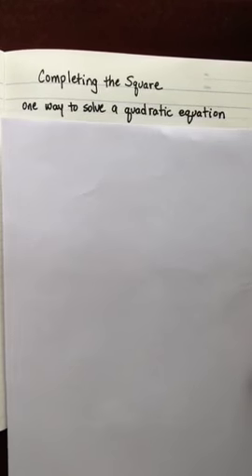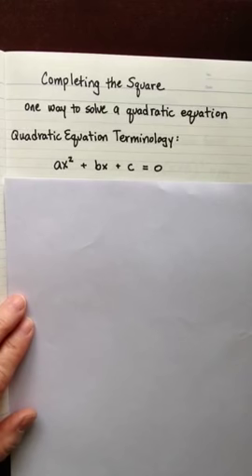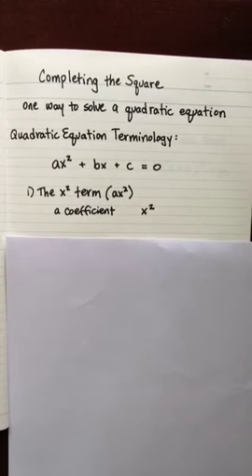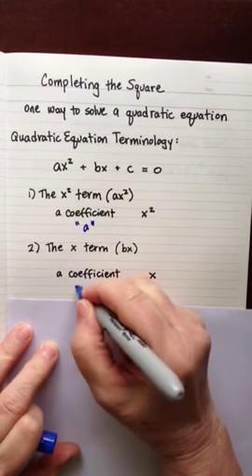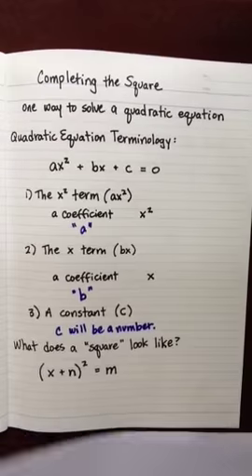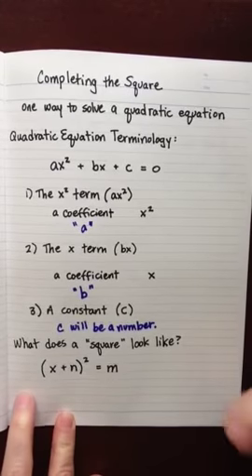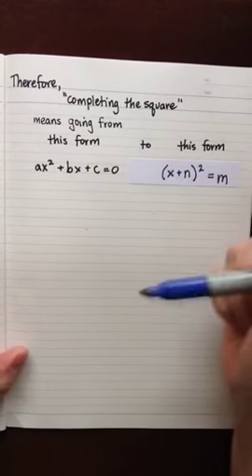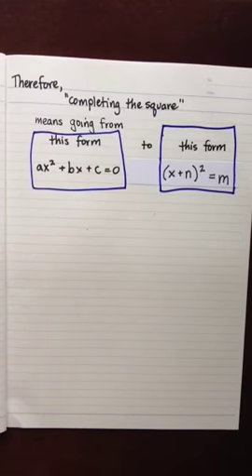RLB.C.1 - Completing the Square - Intro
The title of this video, RLB.C, refers to Saxon Advanced Math, 1st Ed.